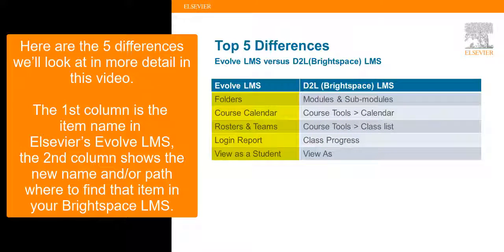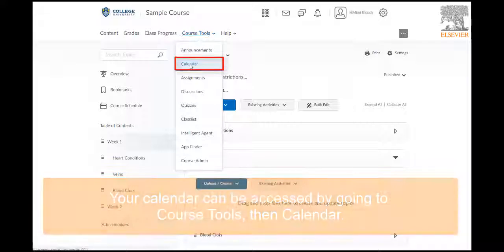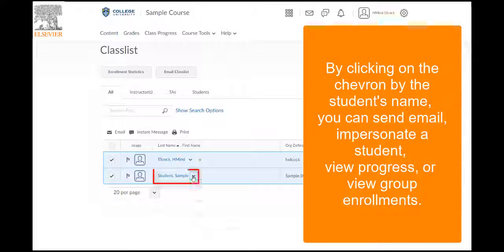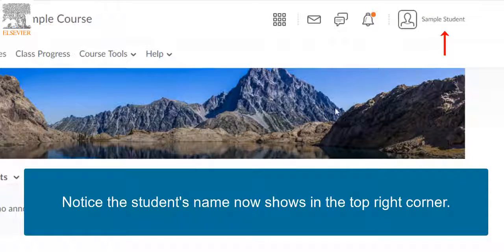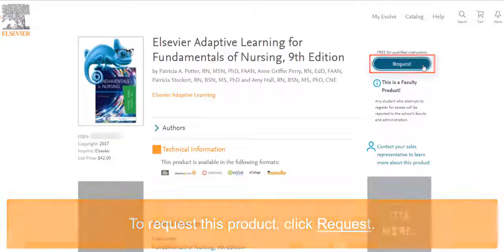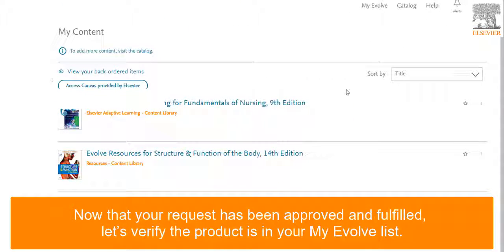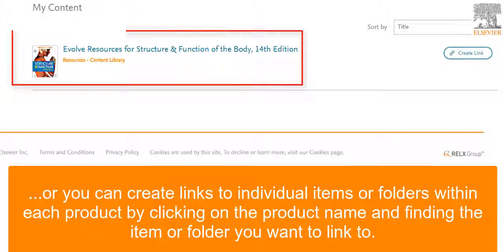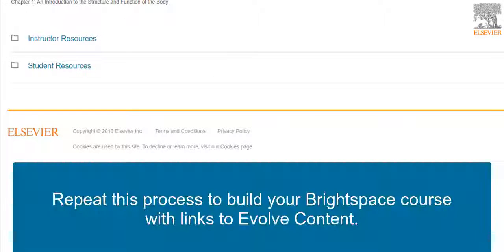Elsevier Transition - Moving to Brightspace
This video covers the following:
• Top 5 Differences Between Evolve and Brightspace
1. Modules & Sub-modules
2. Calendar
3. Classlist (Rosters & Teams)
4. Class Progress (Login Report)
5. View as a Student
• Evolve Link Registration
• Adding Content Using Evolve Link